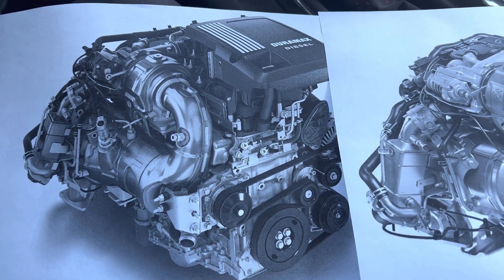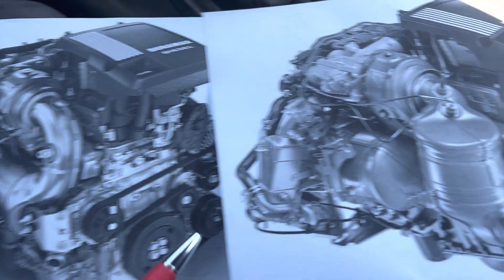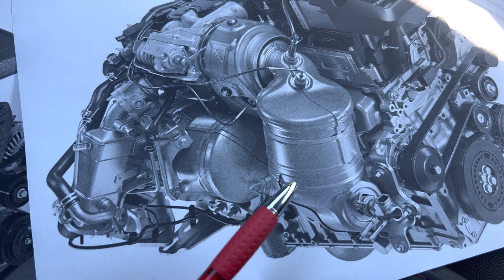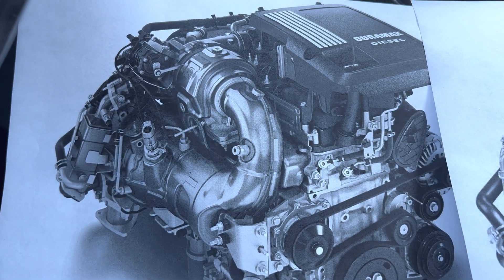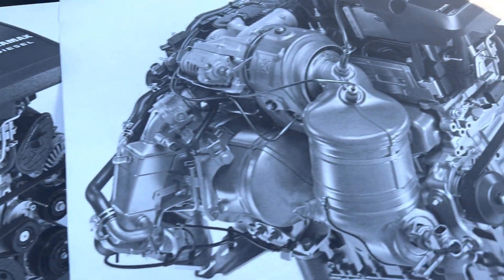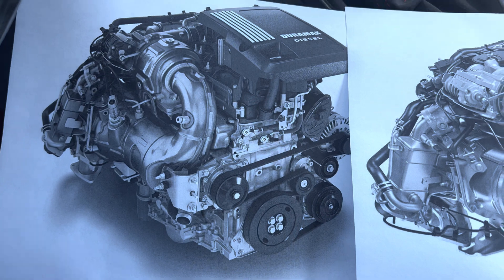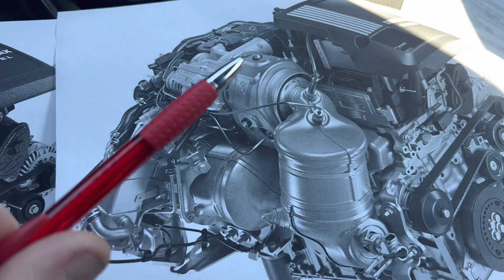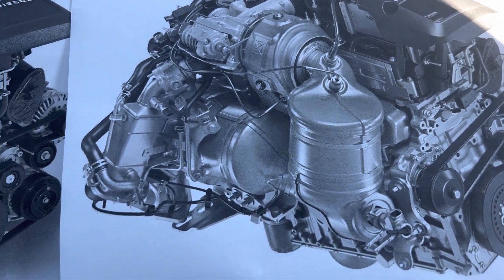LZ0 emissions differences from 2020 LM2 3.0 Duramax diesel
LZ0 specs released- 305hp 495tq

Great numbers

Injector, turbo, piston and cooling system changes noted but the emissions are clearly very different as well. What else was changed? Your support is appreciated as it helps the channel to continue to test products!